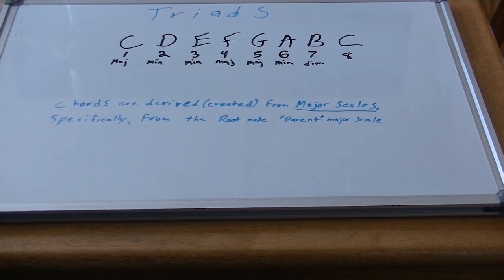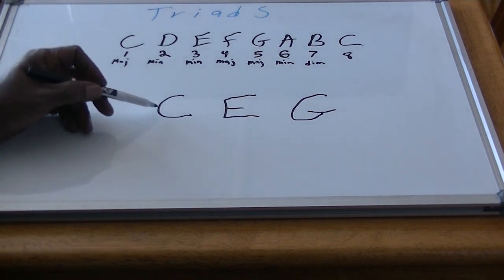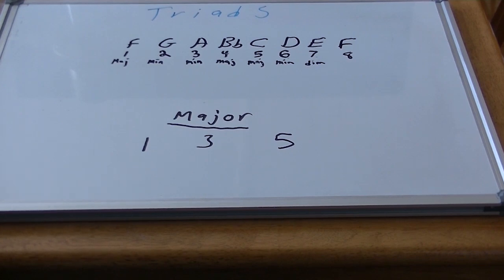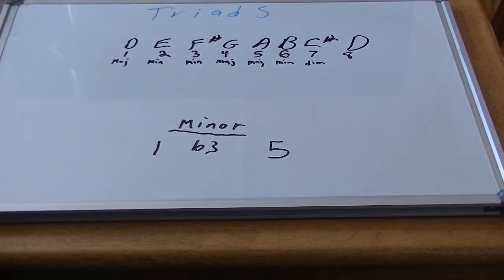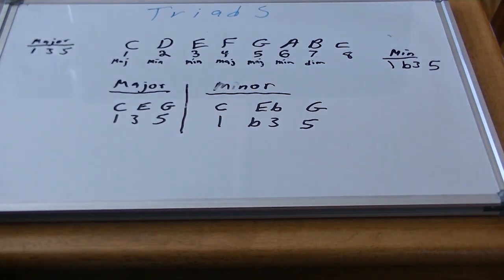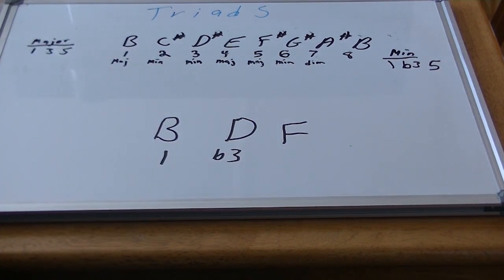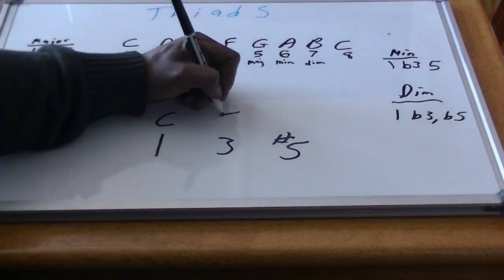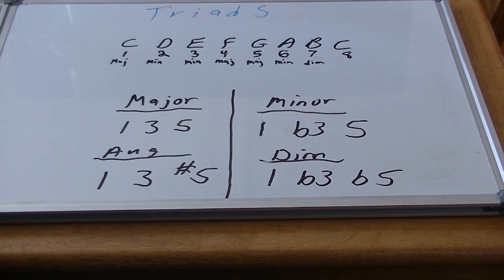Unlocking music theory 4: Triads, understanding where chords come from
This is the fourth lesson in a series of lessons on music theory. In this lesson we learn about triads and basic chord theory. Triads are the backbone of music, and understanding the different triads and where they come from is critical for learning more complex chords, which are all based on the triads. This lesson takes you to the next level of understanding and prepares you for a serious understanding of chords.